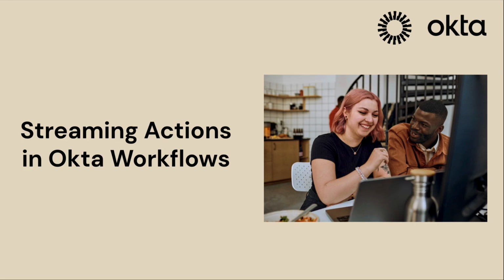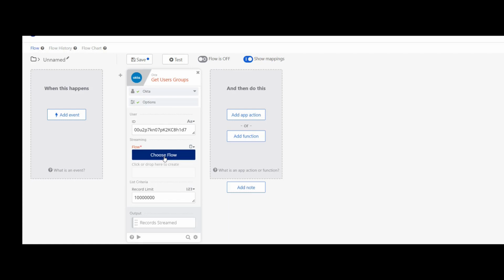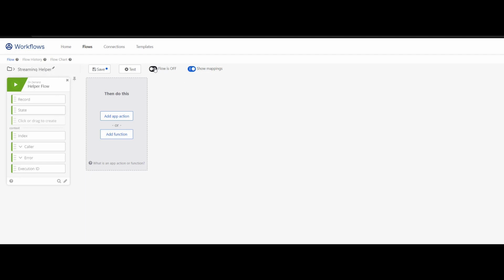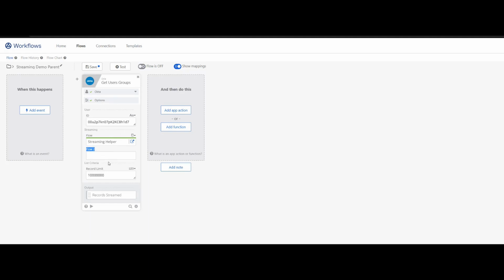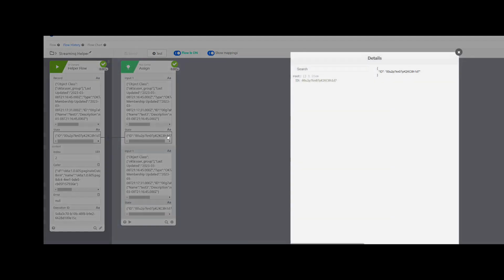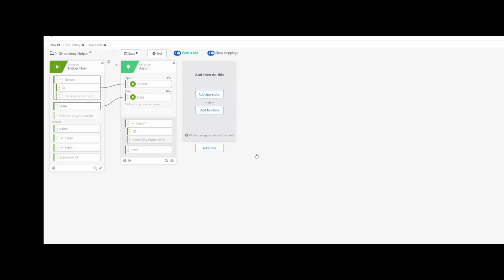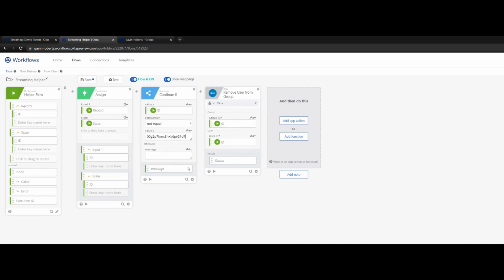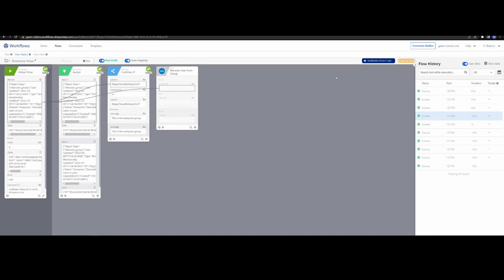Streaming Actions in Okta Workflows | Okta Support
What are streaming actions, why to use them, and how to configure streaming actions in Okta Workflows.